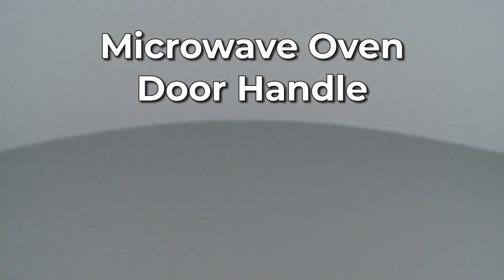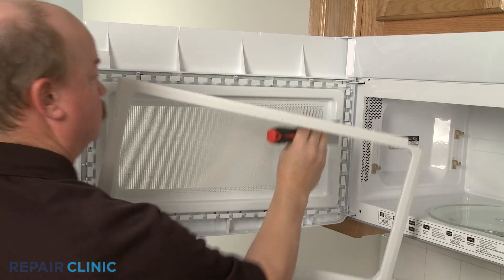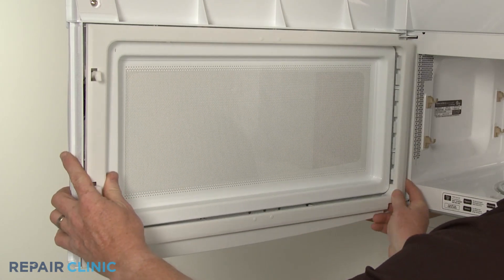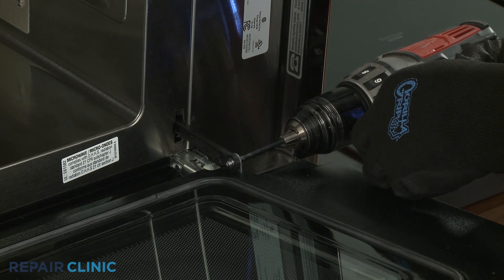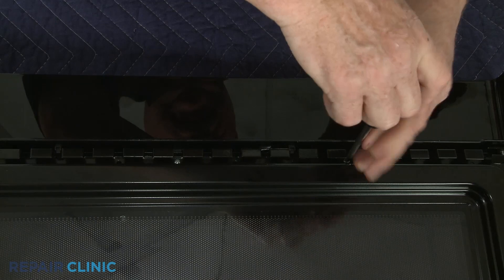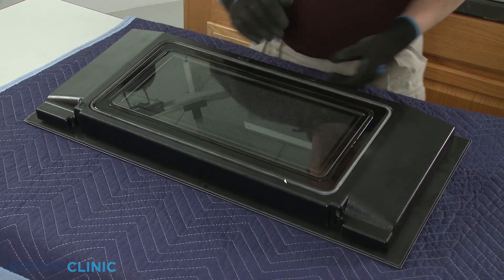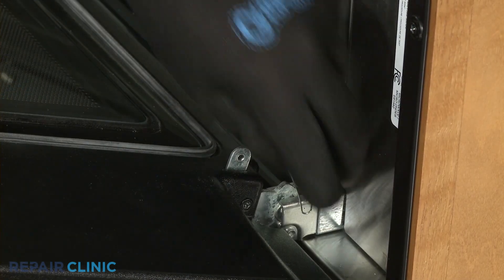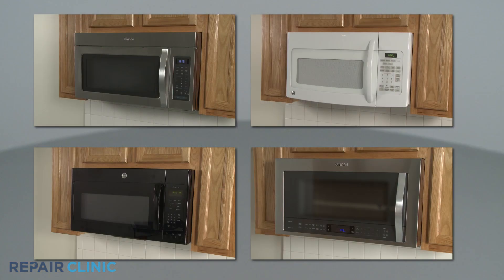Microwave Door Handle - How it Works & Installation Tips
This free how-to video explains how microwave door handles work. The video also offers tips and tricks to aid you in the installation of your handle.

Every day, tens of thousands of people use our advanced, easy-to-navigate, comprehensive troubleshooting and repair help system on our -- for troubleshooting by symptom, finding recommended replacement parts and learning how to successfully fix their appliances, outdoor power equipment and heating and cooling equipment on their own. Please have your product's model number handy and head there for help diagnosing your microwave.

Learn more about how your microwave works, get help tracking down your microwave's model number, and view our microwave repair help!